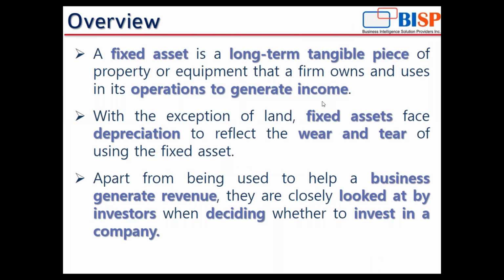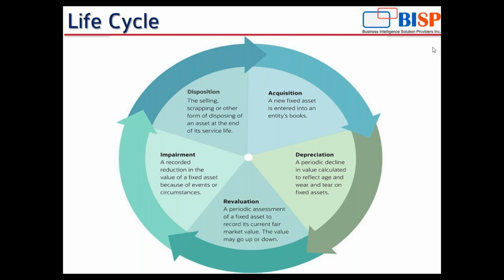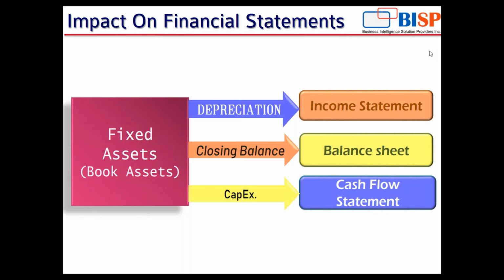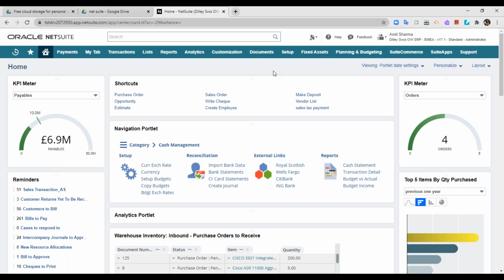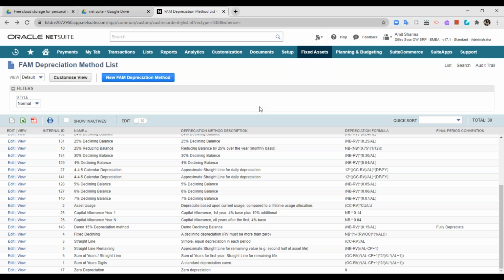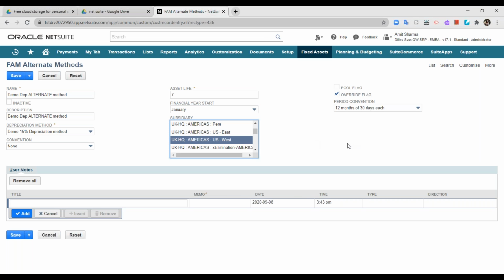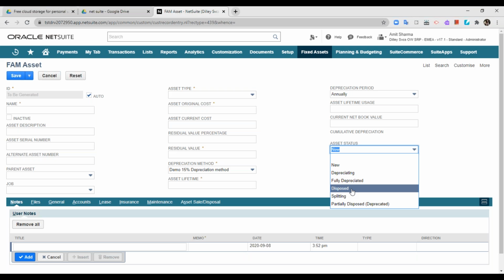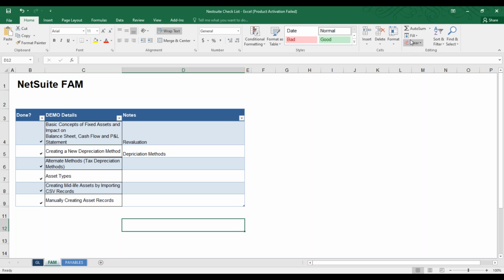NetSuite Fixed Assets Management | NetSuite Fixed Asset Tutorial | NetSuite Consulting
NetSuite Fixed Assets Management provides you with the power to eliminate spreadsheets and manual effort from your company’s asset and lease management processes. It`s enables you to maintain and control the complete asset.